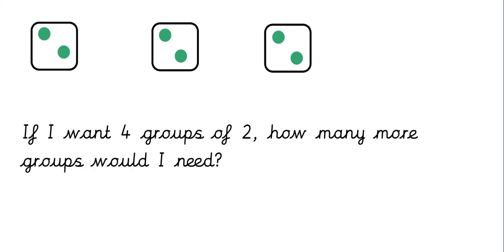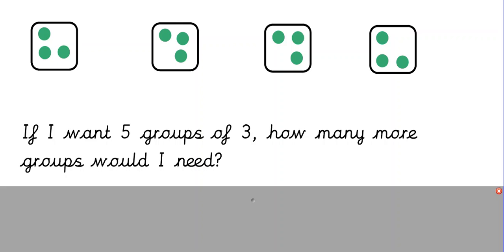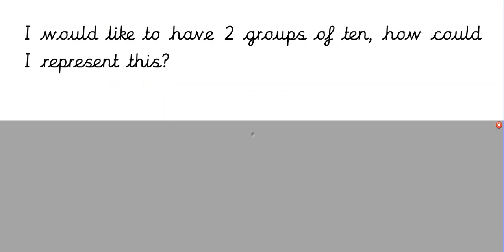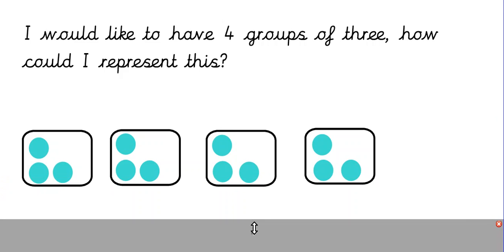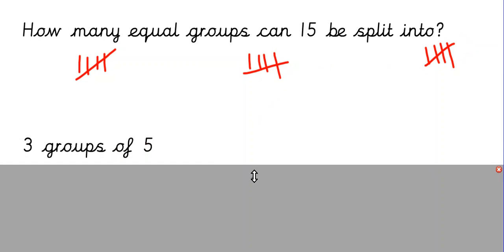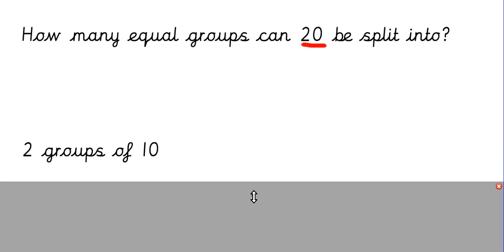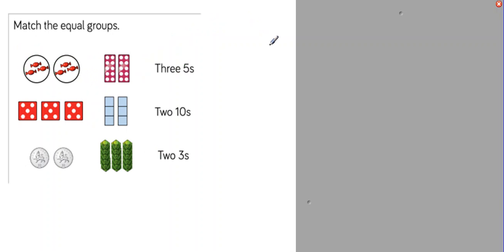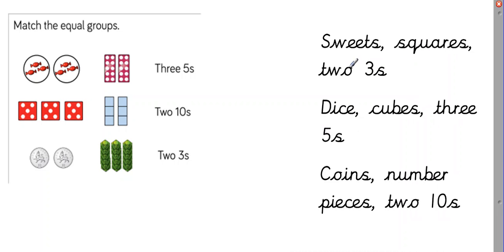Oxford- Miss McFarlane's group make equal groups